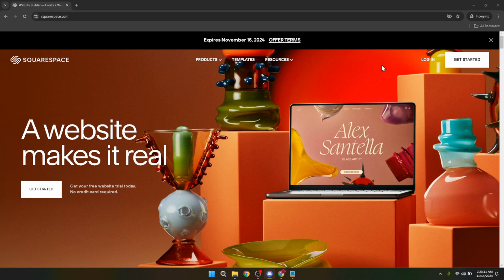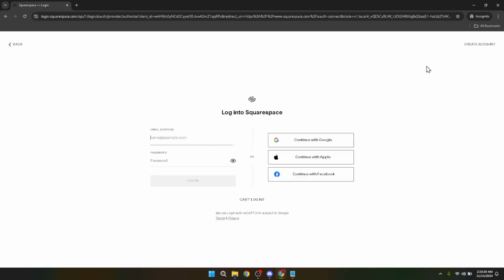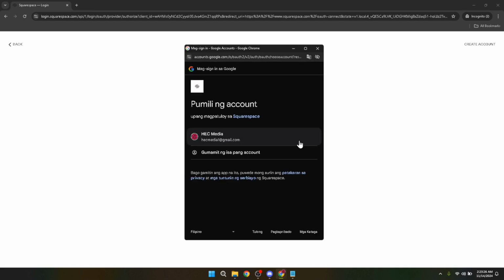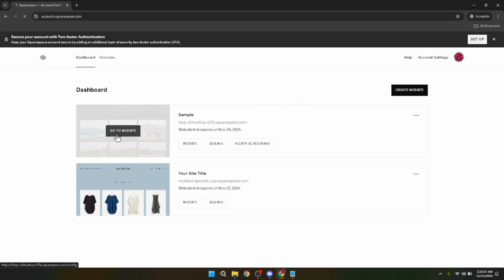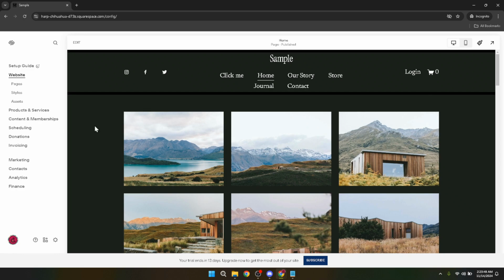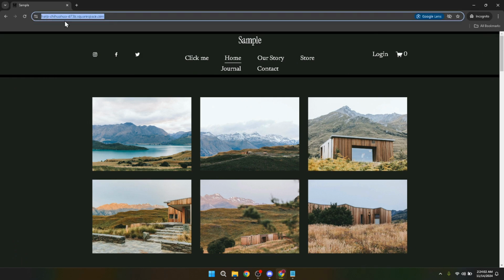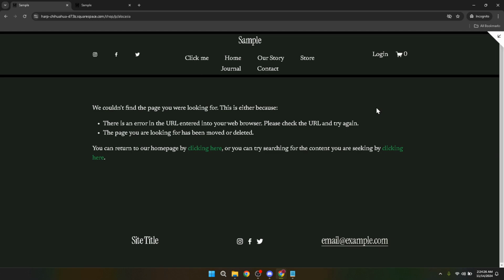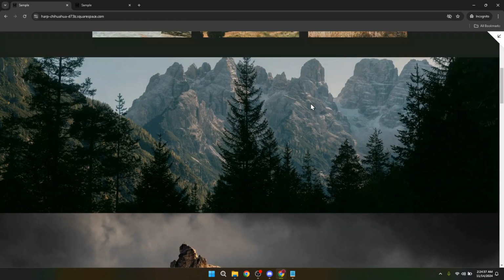How to Take Squarespace Out of URL (Full 2024 Guide)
In today's video we will show you how to use squarespace,squarespace how to,squarespace,squarespace tutorial,how to use css in squarespace,how to connect a domain in squarespace,squarespace 7.1,how to buy a domain squarespace,squarespace tutorials,how to transfer domains from squarespace,squarespace website,squarespace help,squarespace advice,what to do if you already have a domain squarespace,squarespace domain,how to put affiliate links on your squarespace website (full guide)